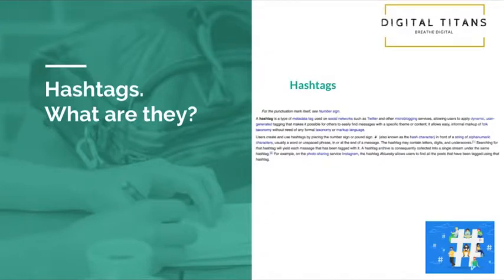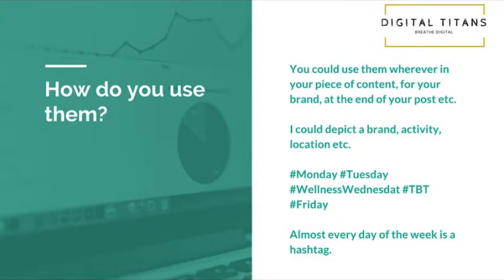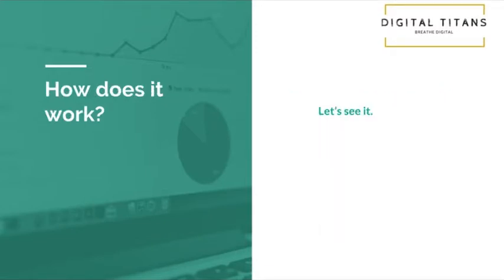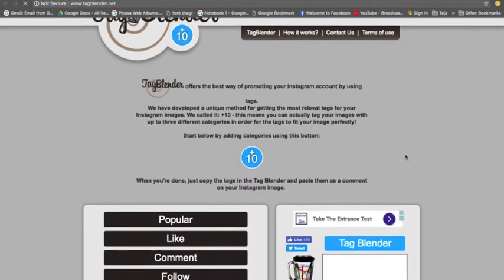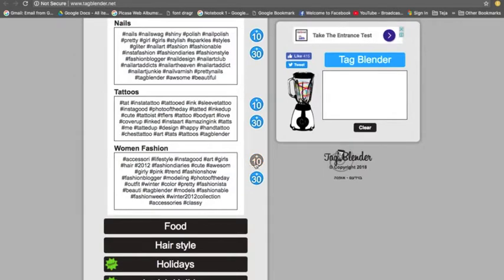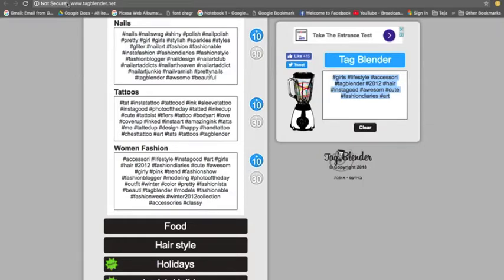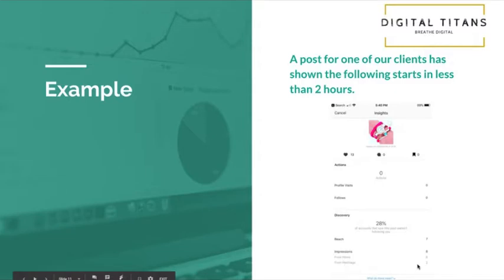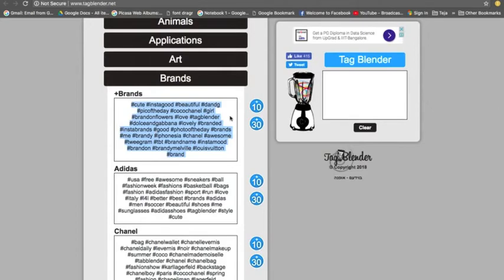TagBlender Tutorial for Instagram - Sure way to increase instagram followers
This is an ultra quick tutorial for using a tool called TagBlender to generate better results from Instagram and get people to follow you. In a world that's complicated with zillions of tools, this one sure gets some results. We also included a few examples.